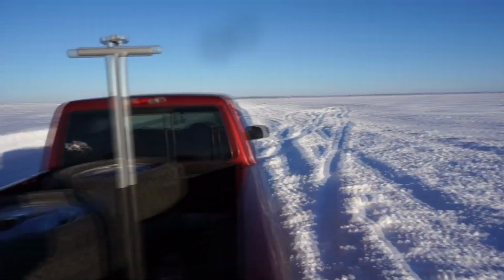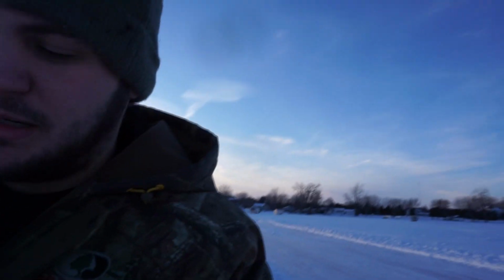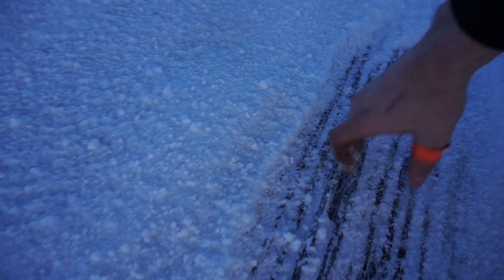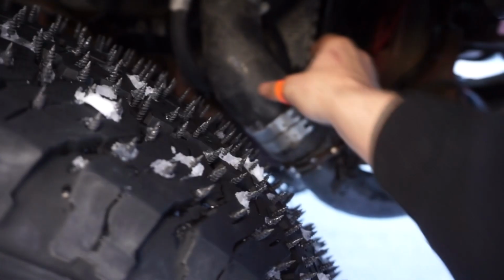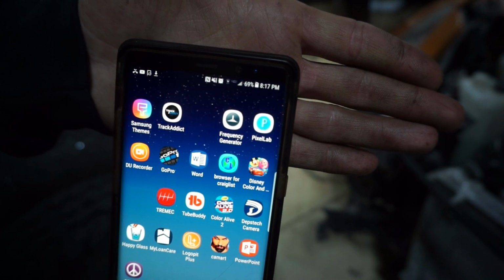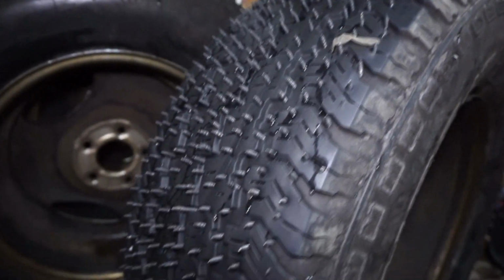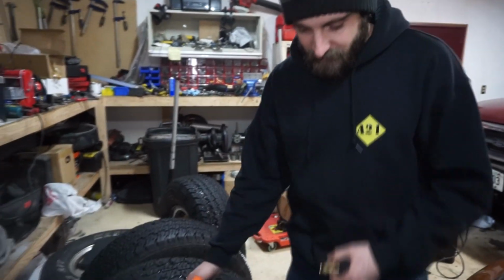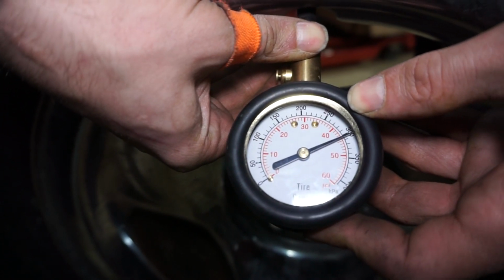Studded Tires 10lbs Of BOOST!!! 80mph On 5000 Drywall Screws!!!!